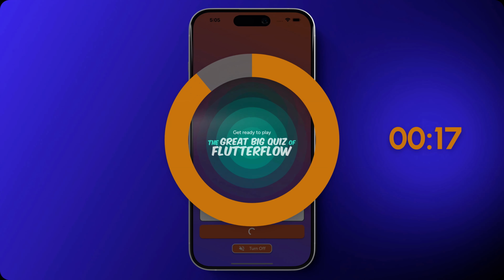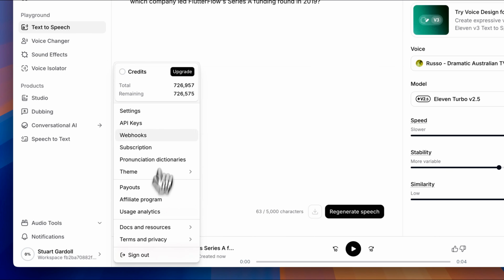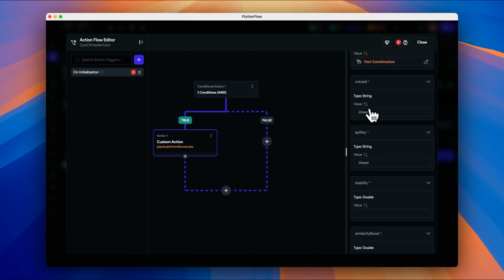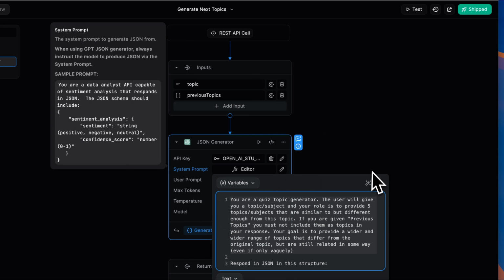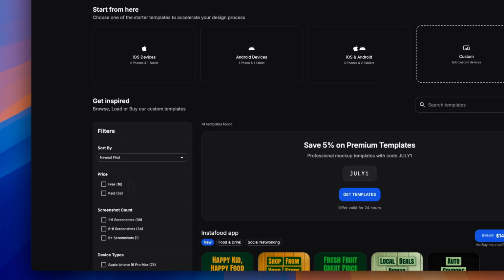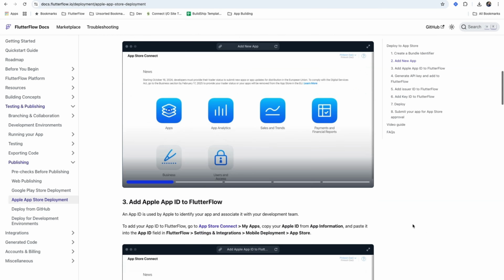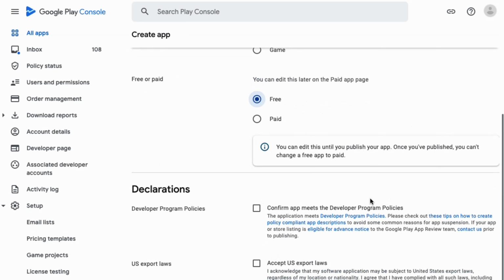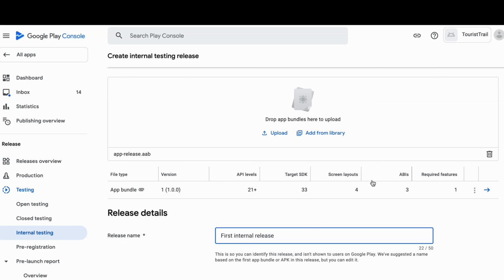From Polish to Published: Launching Your FlutterFlow Studio App | The Great Big Quiz of Everything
In the final episode of our 'Great Big Quiz Of Everything' series, we add the final 20% polish to our FlutterFlow Studio app and prepare it for deployment to app stores for beta testing. First, we enhance the user experience by implimenting instant text to speech and strategic haptic feedback for interaction highlights. We then implement dynamic topic progression using OpenAI's GPT-4 to keep the quiz engaging. Finally, we guide you through the deployment process, including Apple TestFlight and Google Play's open testing, ensuring you get vital user feedback and prepare your app for the real world.

Timestamps:
00:00 - Introduction and Overview
02:00 - Improving User Experience with ElevenLabs Text to Speech
04:30 - Integrating Text to Speech into Your Project
08:00 - Enhancing User Interaction with Haptic Feedback
10:00 - Dynamic Topic Progression for Increased Engagement
14:00 - Preparing for Beta Testing and Deployment
18:00 - Apple App Store Deployment Process
22:00 - Google Play Store Deployment Process
26:00 - Tips for Effective Beta Testing
30:00 - Conclusion and Next Steps